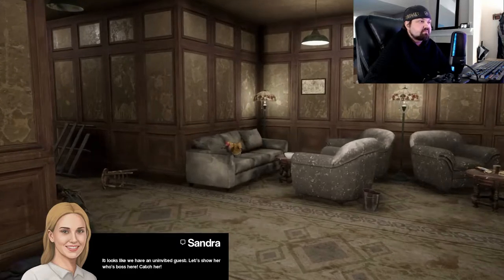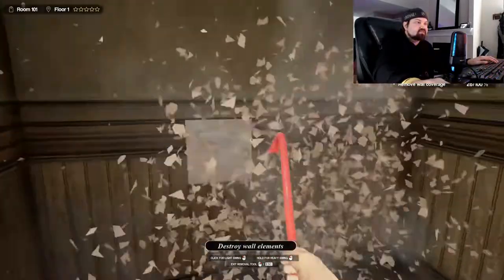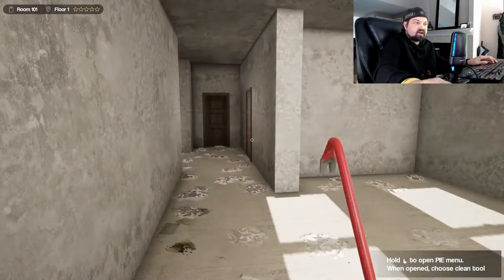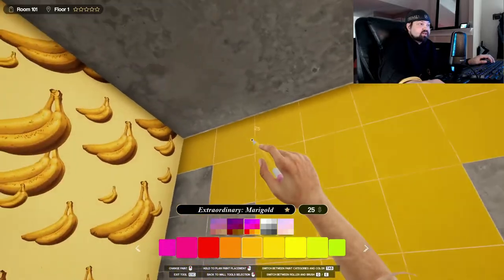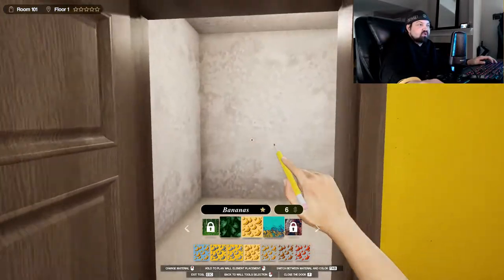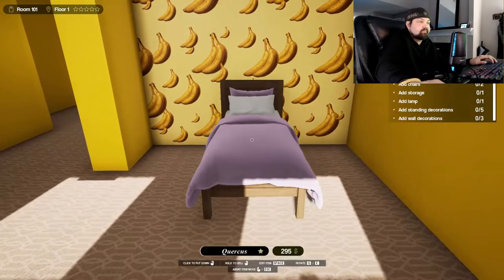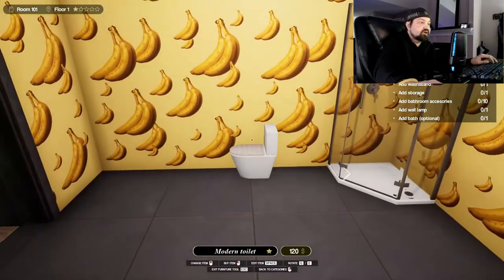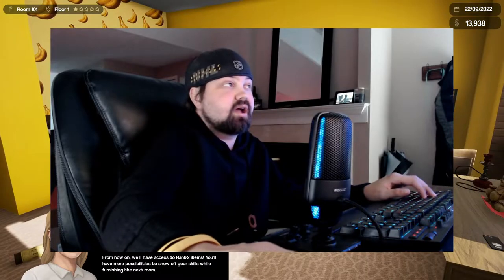Banana Hotel | Hotel Renovator | Demo